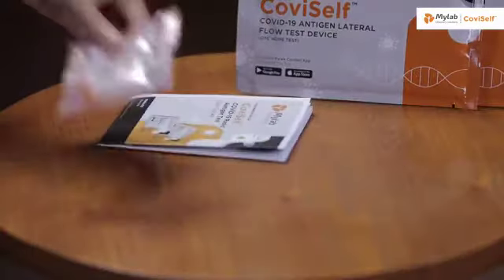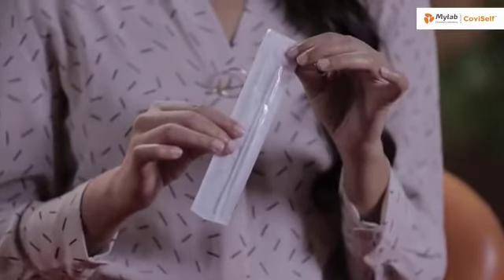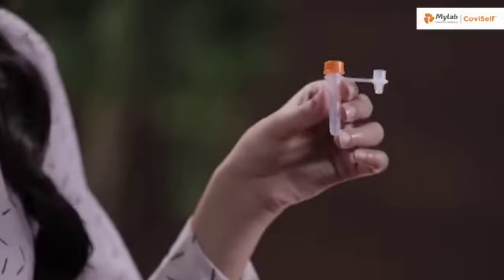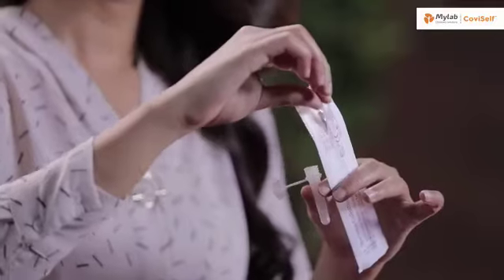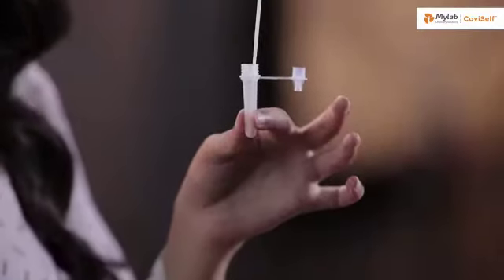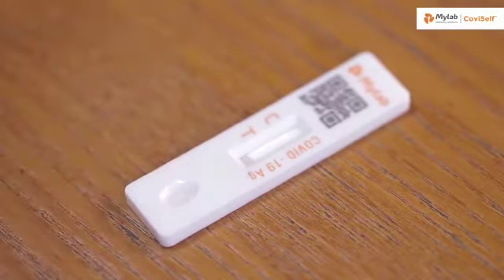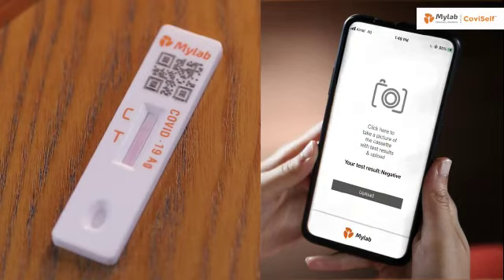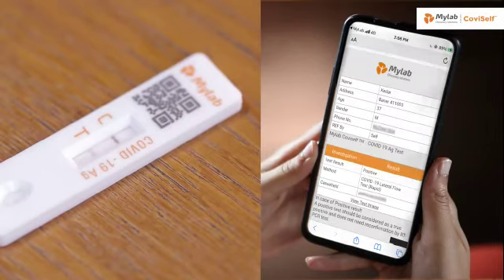self testing kit in India ICMR Covid 19#MyLab covself app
self testing kit of covid which declined by ICMR in heavy inherited time of covid cases.. on May19 Indian Council Medical Research Center (ICMR) first home testing kit for home isolated people of covid19..by this every individual can test by their own..my lab coviself app on App Store..